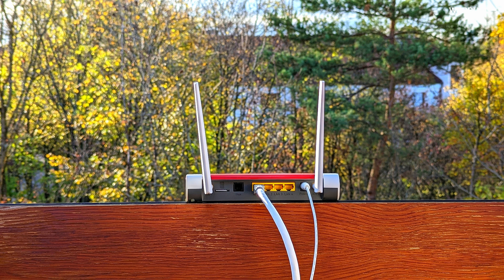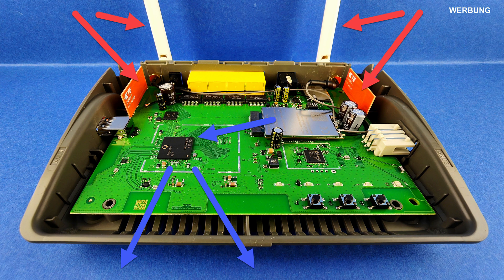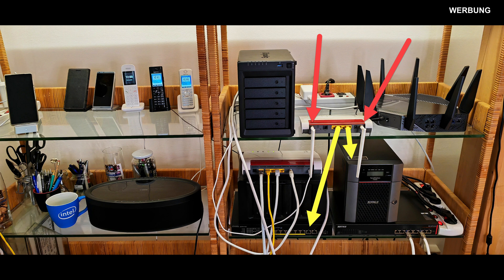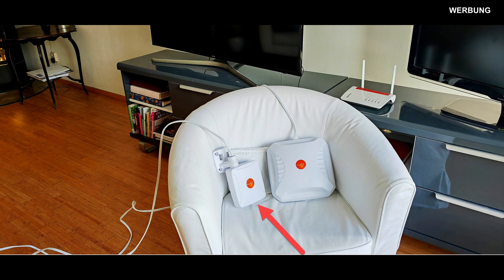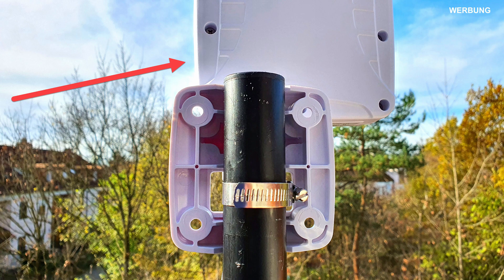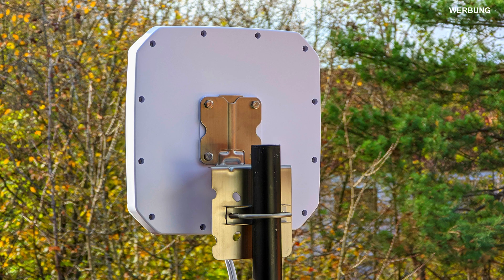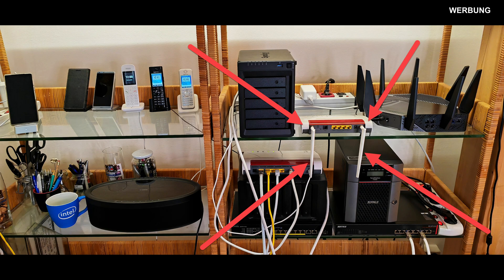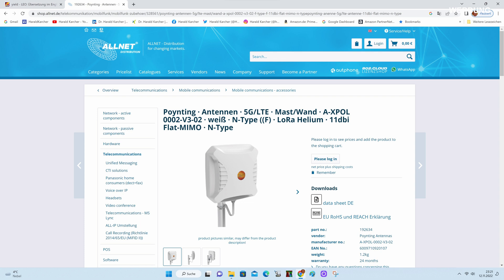Indoor vs Outdoor Antennas? 5G Fritzbox 6850 & Poynting XPOL with Telekom 5G SIM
5G penetrates poorly through house walls: Are the mini antennas of a 5G Fritzbox 6850 router sufficient in all cases? When does an external ROUND beam antenna Poynting XPOL-1-5G (or RICHT-Strahl-XPOL-2-5G) bring noticeably more? Do they have to be installed OUTDOOR, on the roof? Or is INDOOR, on the window, enough? We have measured seven cases:

00:00 Optimal Router Locations
01:41 Antenna design of the 5G Fritzbox router
04:37 Testing in the concrete chamber
06:06 Testing with Poynting XPOL – INDOOR
08:21 Testing with Poynting XPOL – OUTDOOR
12:12 Testing in front of the best 5G base station
13:06 Summary of all measurements
15:00 Price check
15:44 ALLNET for Resellers
16:28 All tests with Telekom 5G SIM
16:55 Alternative 5G-Routers: Cisco, CradlePoint, Lancom, MikroTik, Netgear, Teltonika, Zyxel